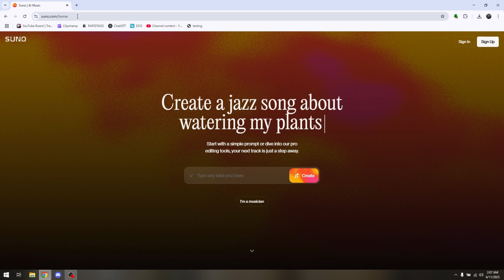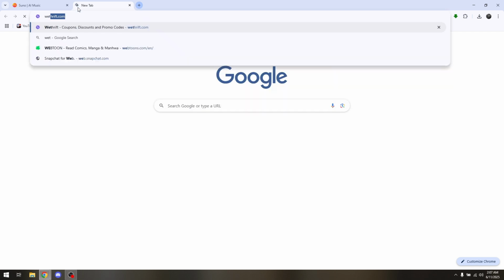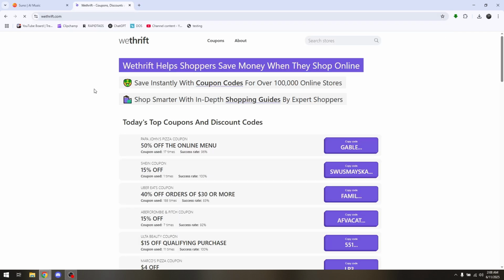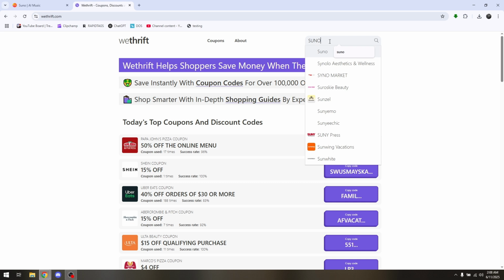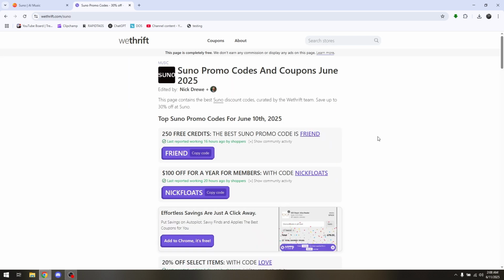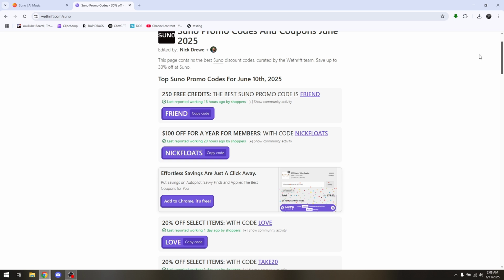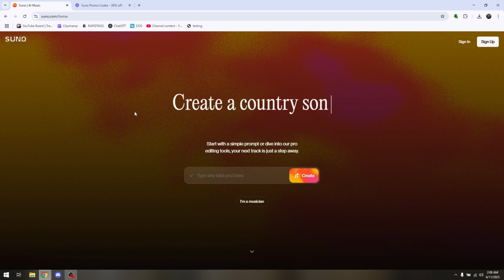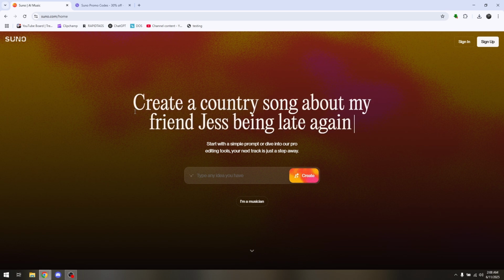HOW TO GET BEST SUNO AI PROMO CODES 2026! (FULL GUIDE)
In this video, I will show you how to get the best Suno AI promo codes right now.
Save on AI voice generation and music creation using verified discounts.
This guide helps you get started with Suno AI for less.